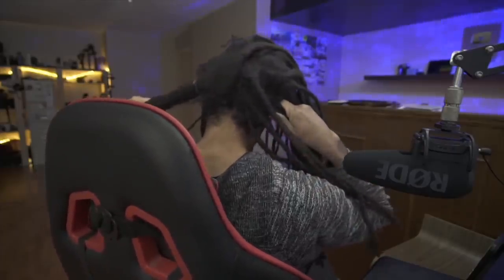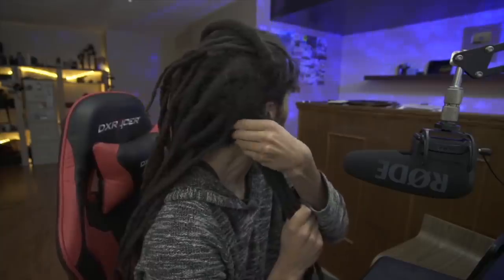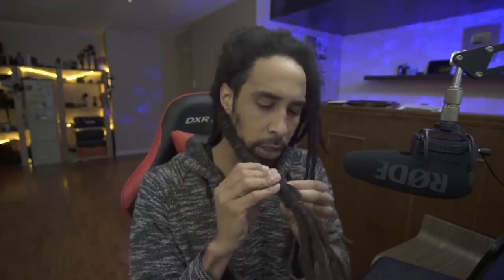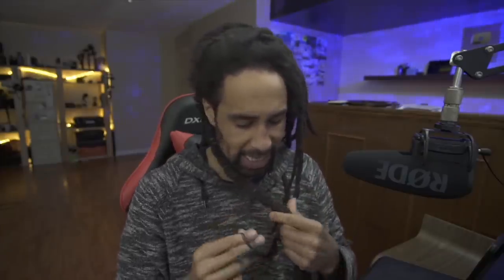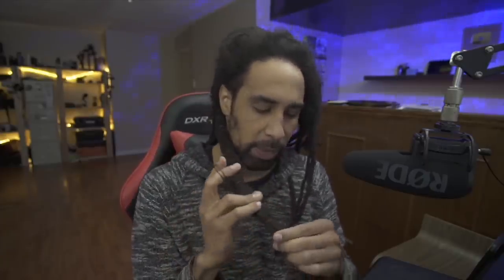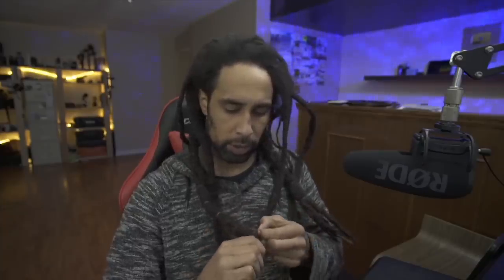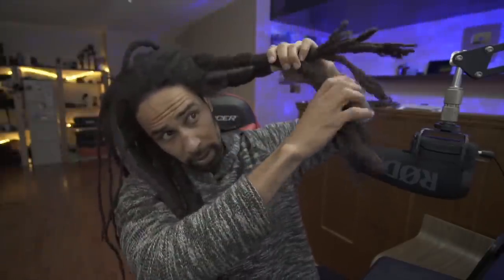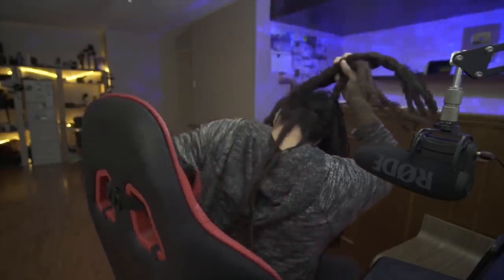5 Year Freeform Dreadlocks to Wicks Transformation